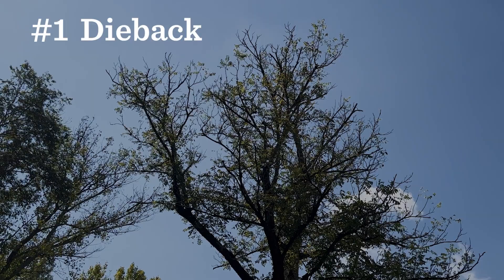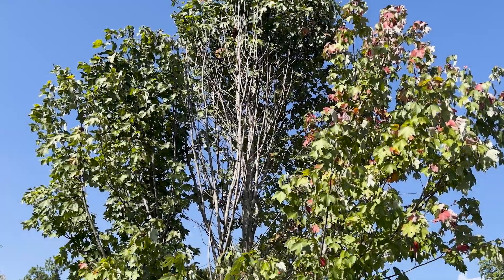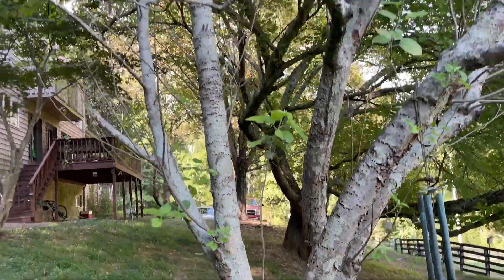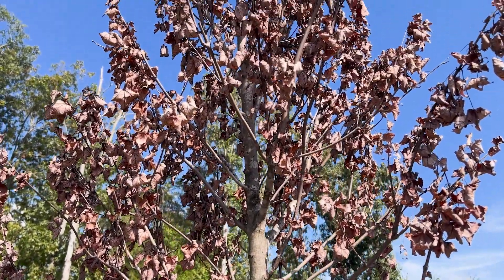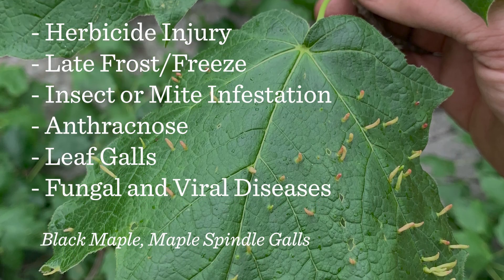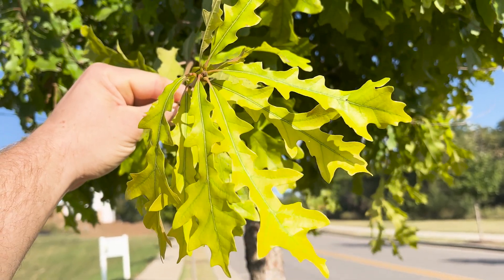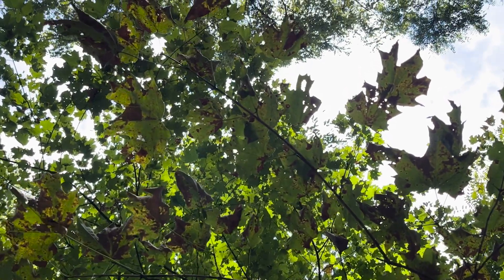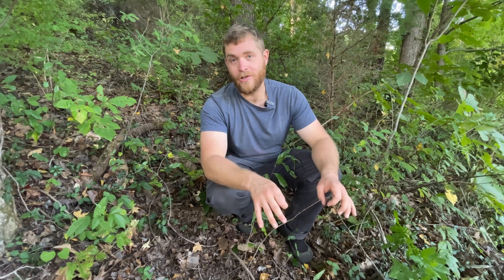How to Tell If Your Tree Is Healthy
Leaves can be a good indication of your tree's health, but it's complicated. In urban environments multiple stressors exist simultaneously and different stressors can affect leaves in similar ways. In this video I give a brief overview of 8 common indicators of stress you may notice in your tree's leaves and some potential causes. Oftentimes, the solution for both homeowners and professionals is to apply a chemical fertilizer or a pesticide and see if it helps, however, this an ineffective approach and can cause even more damage and waste money. Generally, the most effective, long-term solution is to improve the growing conditions of the tree. If we look to nature we can accumulating organic matter creates a healthy ecosystem that can resolve many of the problems faced by the trees in our yards and neighborhoods.